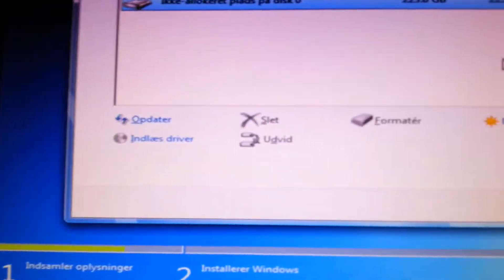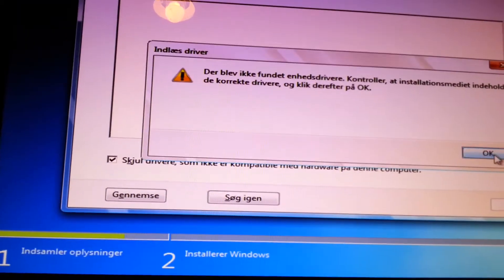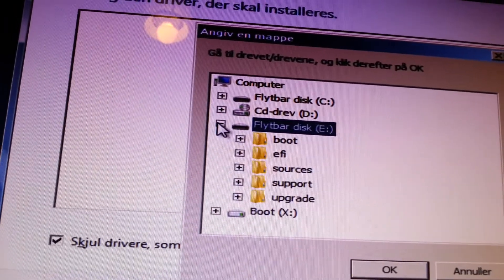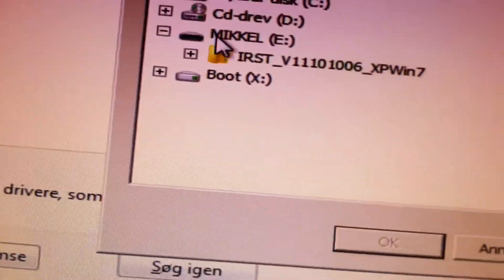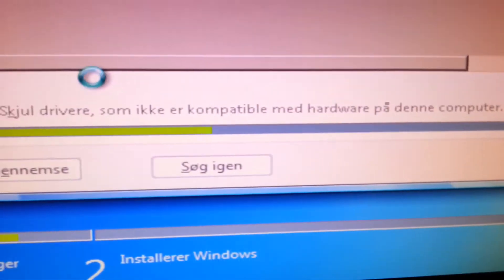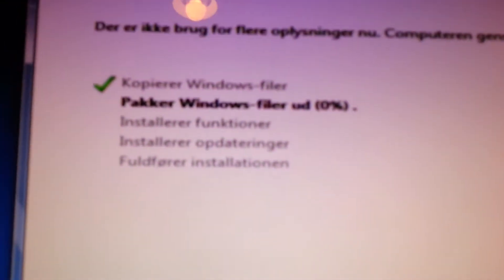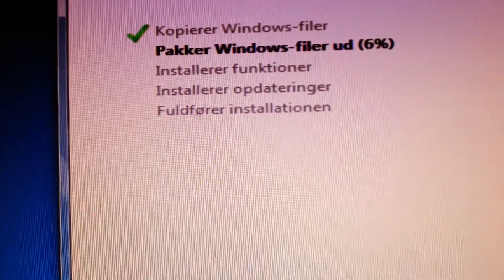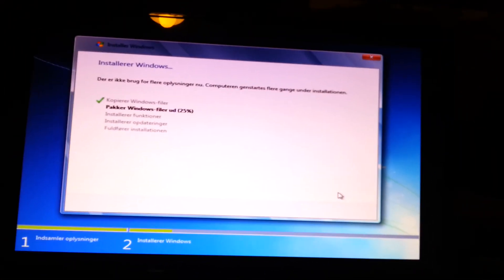Raid 0 Setup and Windows Installation. Part 3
WATCH IN 1080p :) This is part 3, of me showing how to make Raid 0, and install windows on it.